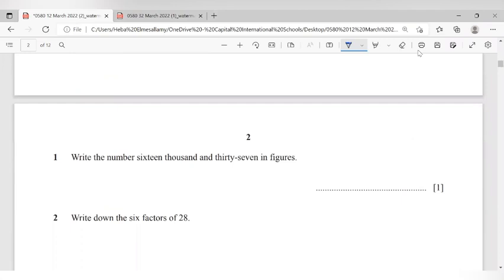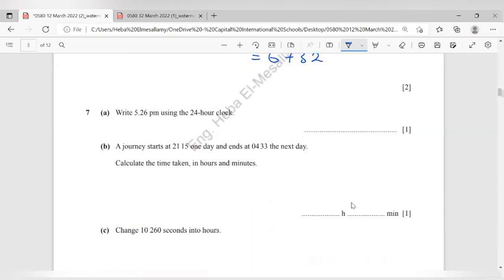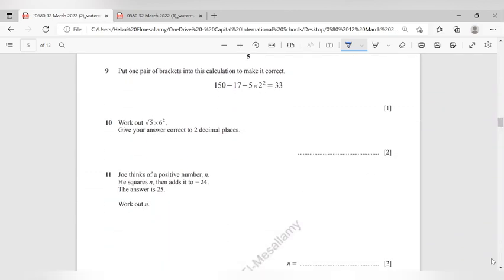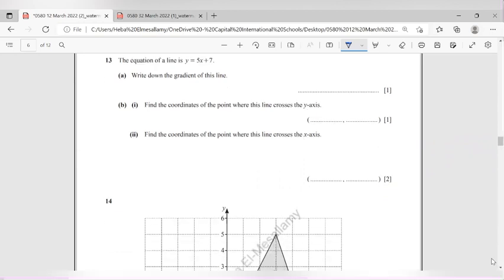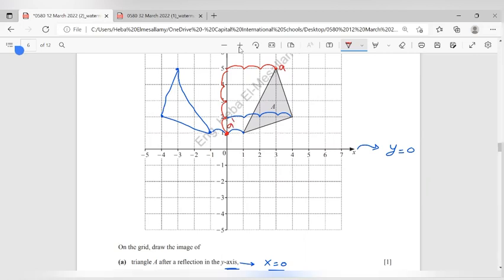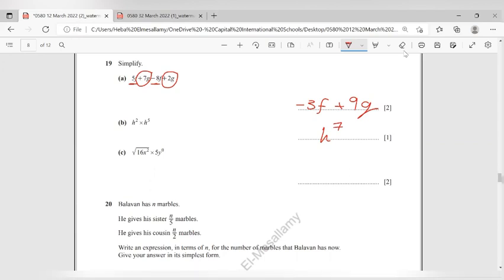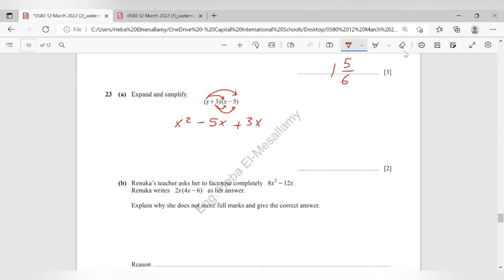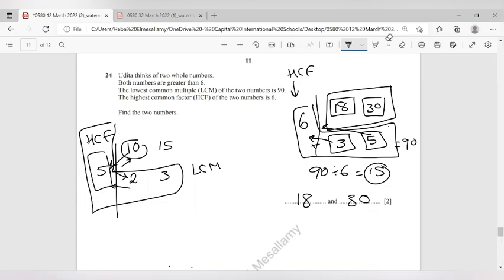Maths Cambridge Core 0580 Feb Mar 2022 Paper 1